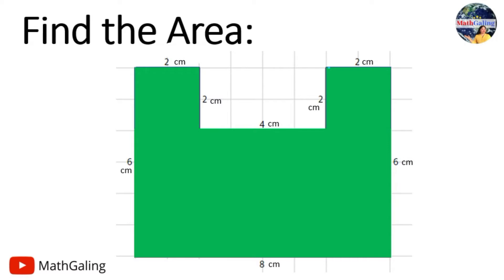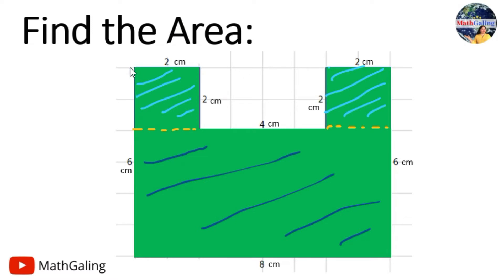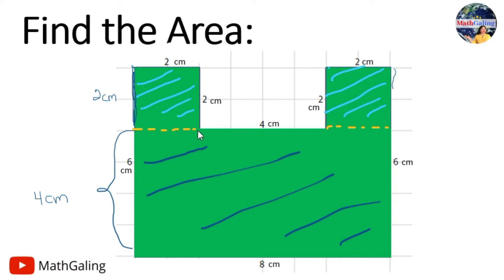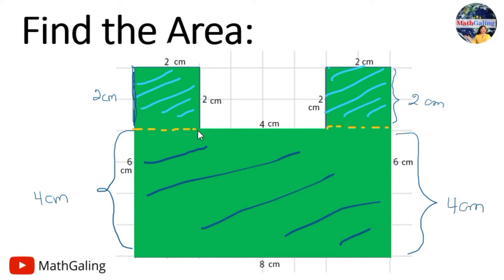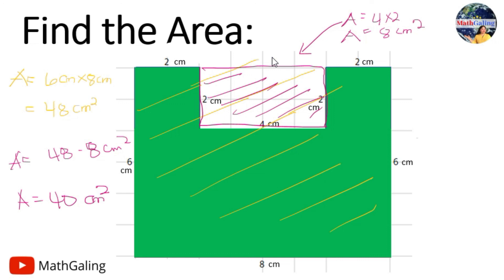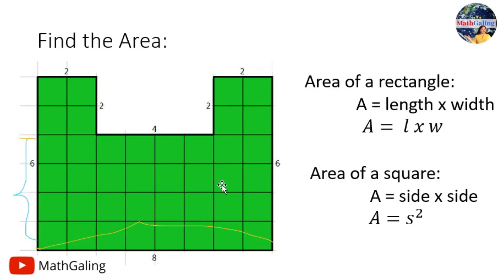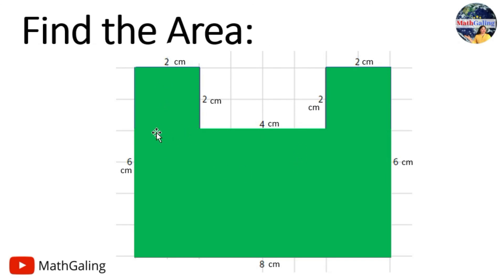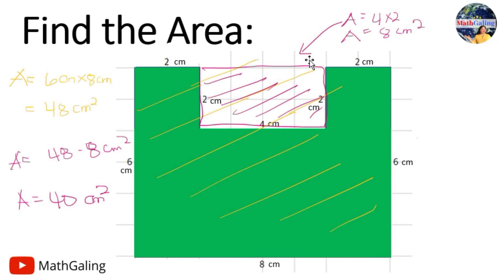Find the Area of the Figure | Finding the Area of a Composite Figure | MathGaling Math Tutorial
The area of a figure is the size of the region enclosed in the figure. In this problem, we are given an irregularly-shaped figure. We need to break up the figure into three regions and make use of the formulas that we are more familiar with: area of a rectangle and area of a square. Then we calculate the total area.